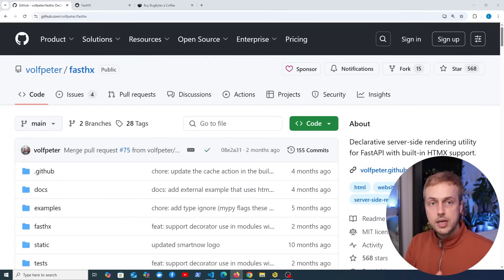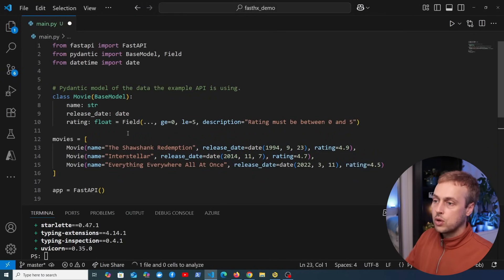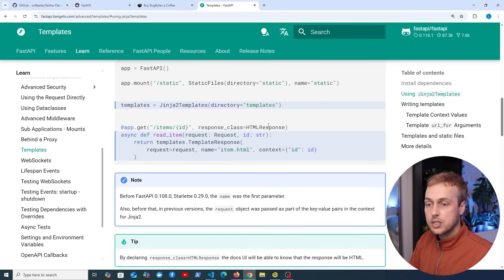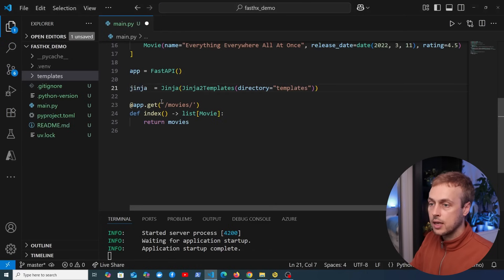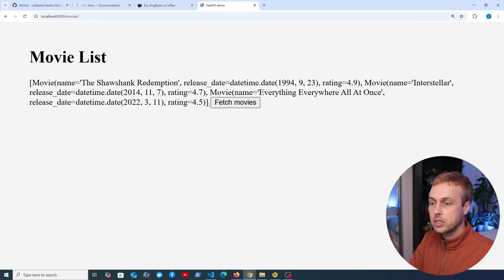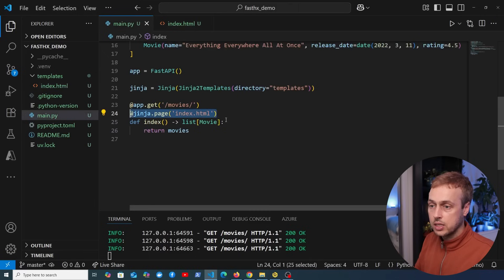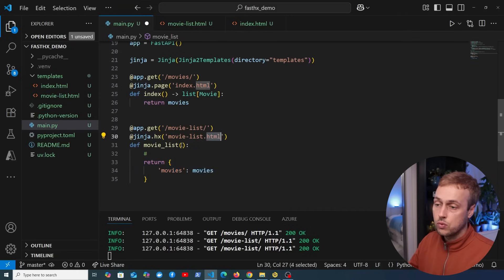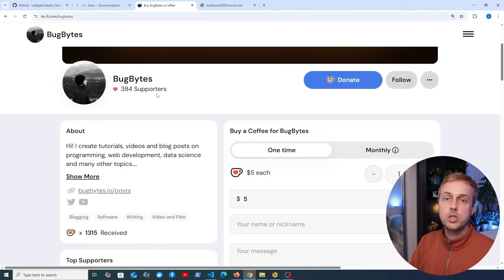FastHX - making FastAPI and HTMX apps easy!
In this video, we'll look at FastHX, a utility that can be added to FastAPI apps to allow easy returning of template fragments when HTMX or similar packages request HTML content.

📌 𝗖𝗵𝗮𝗽𝘁𝗲𝗿𝘀:
00:00 Intro to FastHX
01:26 Creating project with uv
03:50 FastAPI and Jinja2 Templating
06:09 Using FastHX decorators
09:16 Adding HTMX Requests